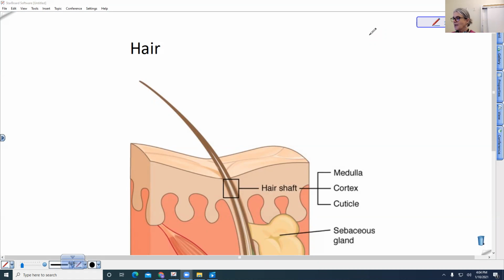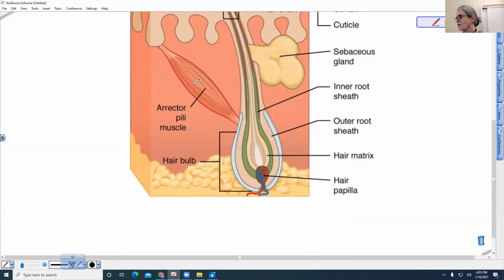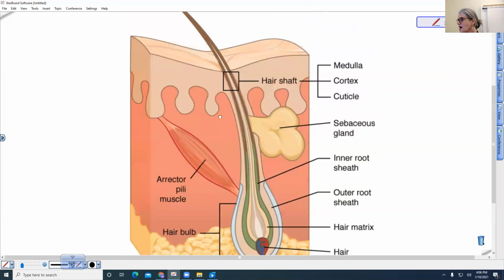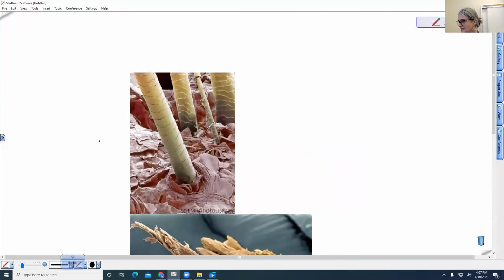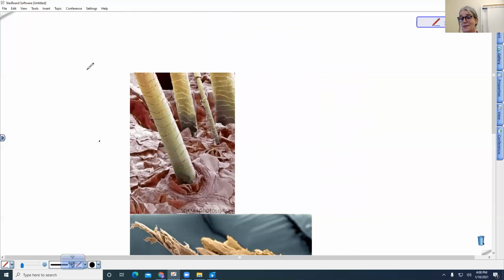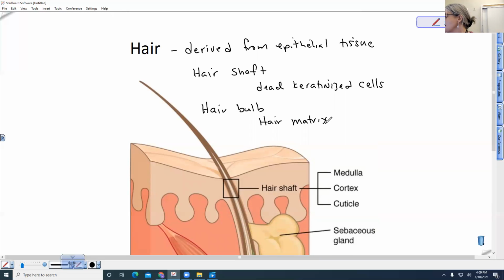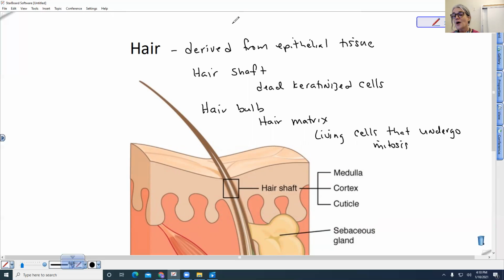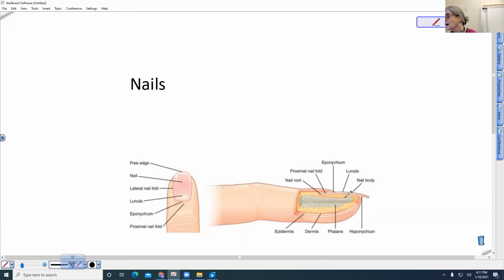Hair and Nails